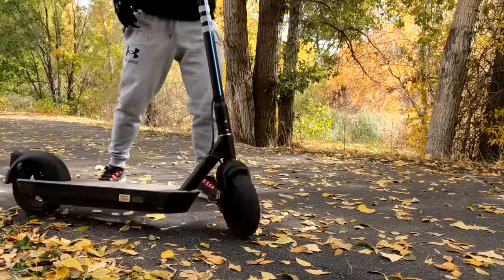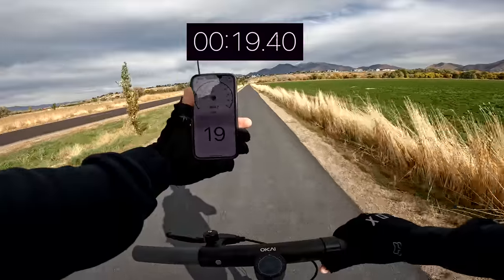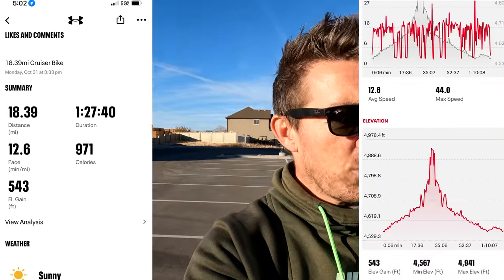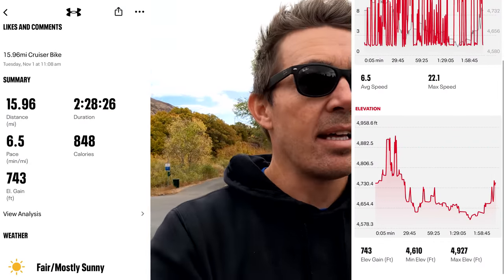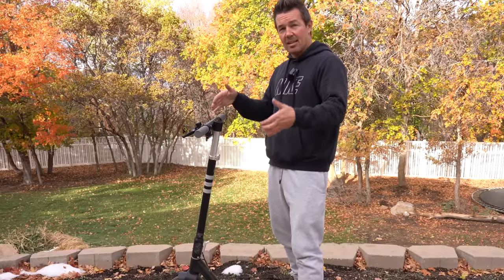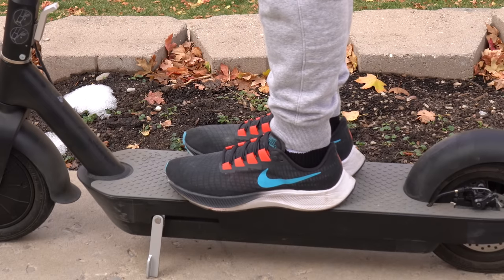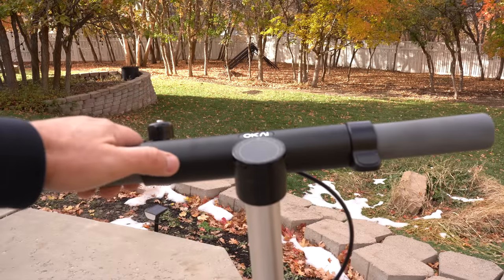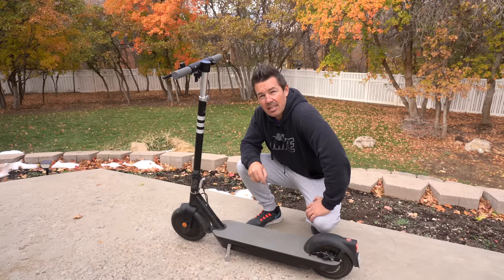Electric Scooter AND Tech | OKAI Neon Pro Electric Scooter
This is the first I've seen different dashboard options and the lights are just cool!  Setting that aside, it's a quality scooter and one to consider in the $800 range.